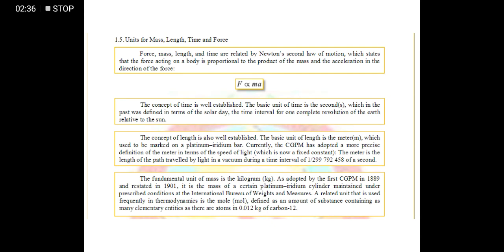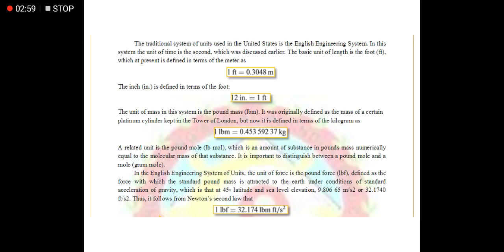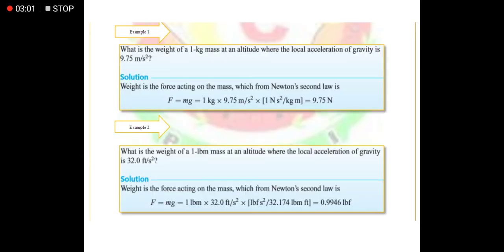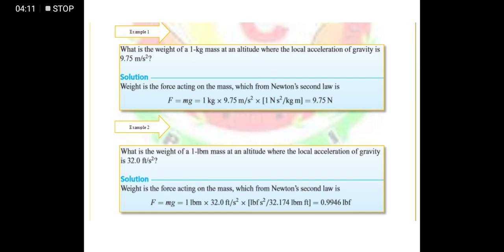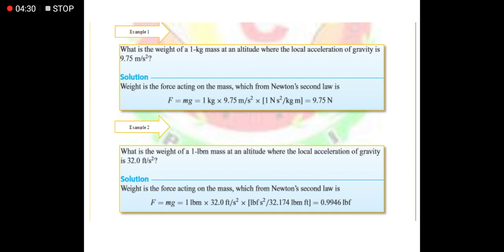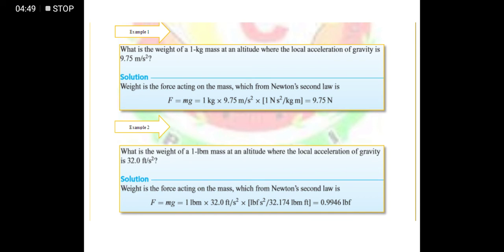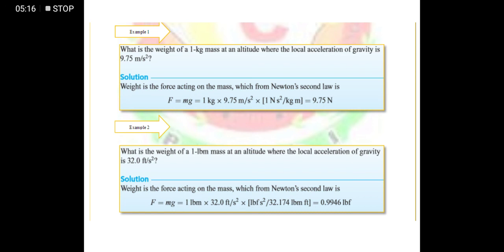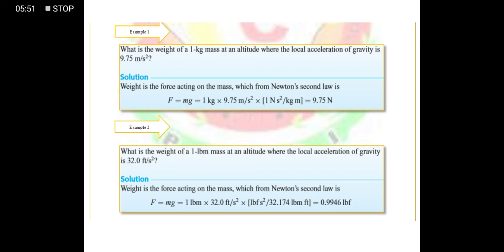ME 52 - 1 (Week 1)